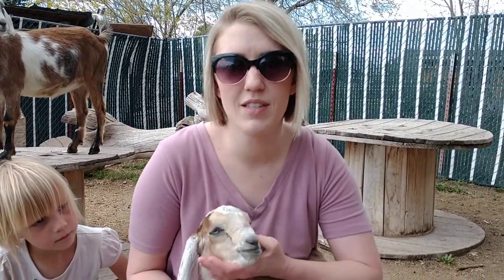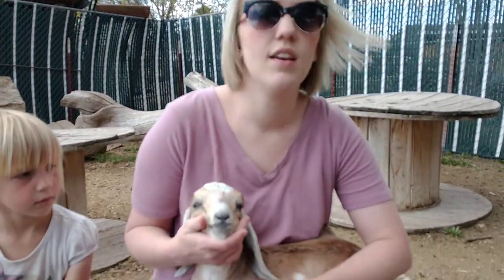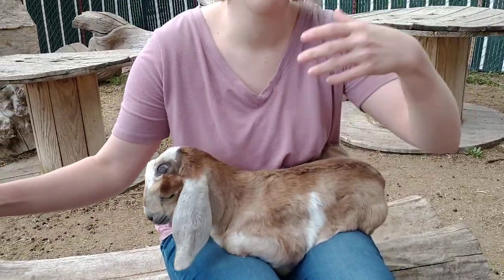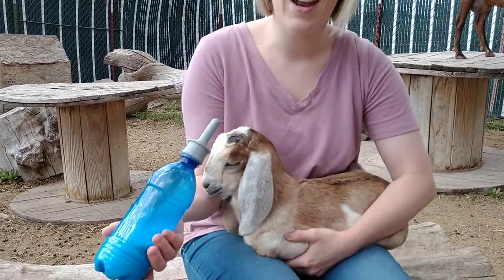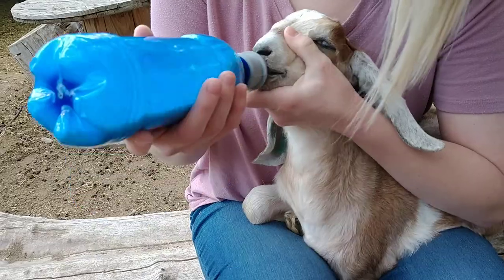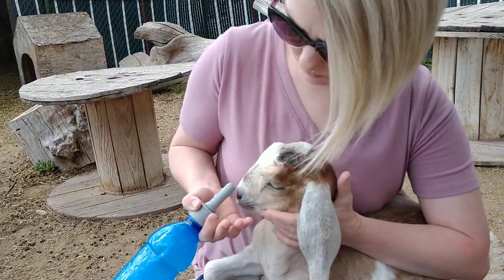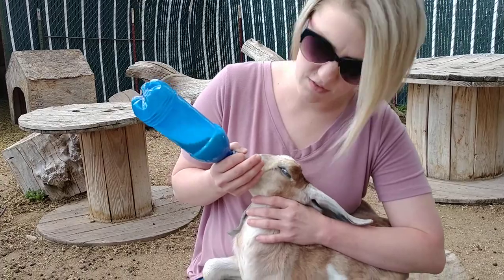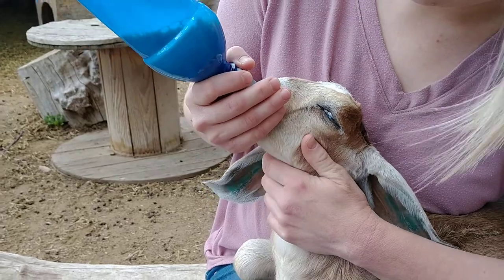Tips for Bottle Feeding Goat Kids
Some quick tips for bottle feeding baby, young goat kids.